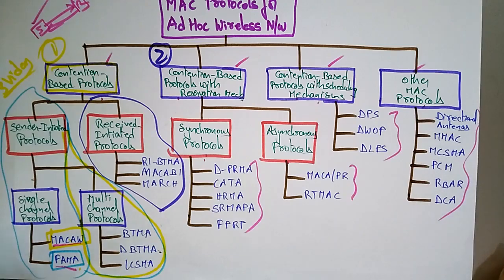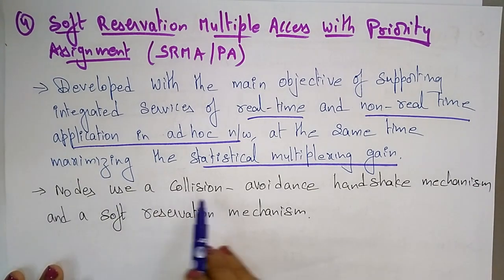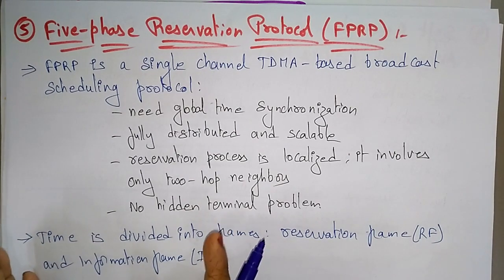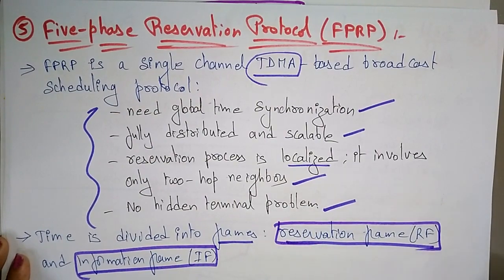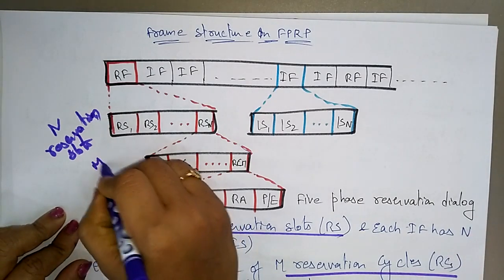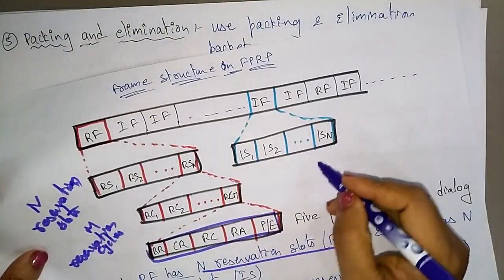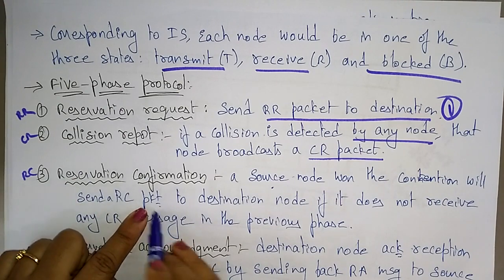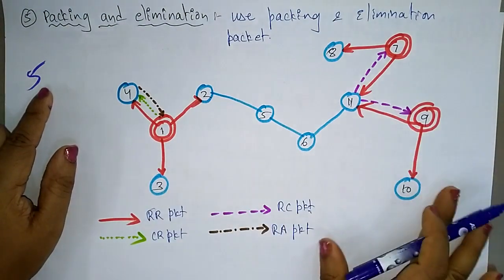SRMA/PA | Contention based with Reservation | Part-2/3 | Adhoc Networks | Lec-13 | Bhanu Priya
Adhoc & Sensor Networks
Contention based protocol with Reservation
SRMA/PA, FPRP